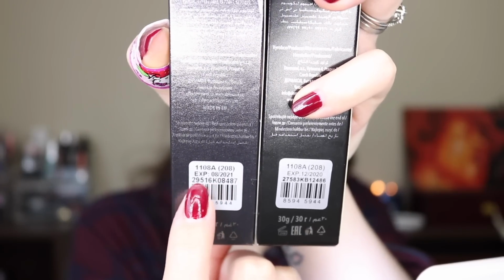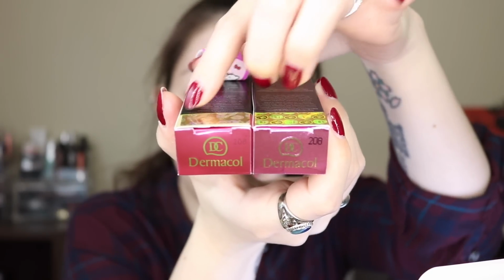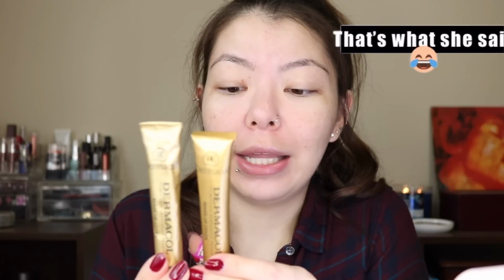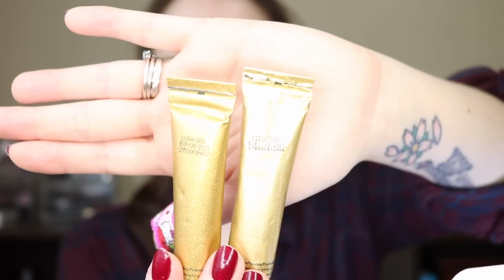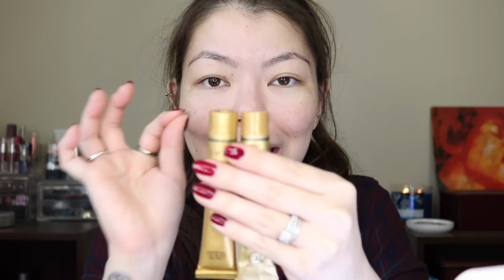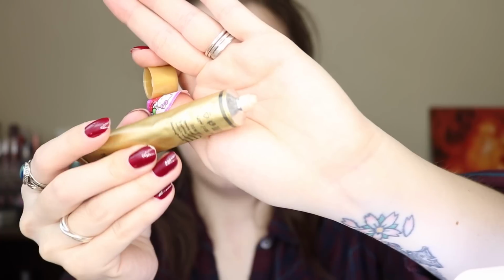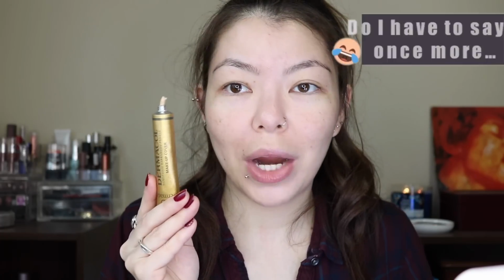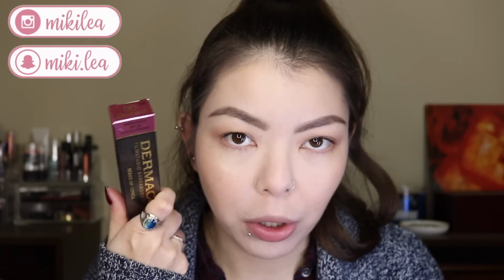REAL vs FAKE DERMACOL Pt1 | How to Tell the Difference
DERMACOL is said to be one of the world's most full coverage foundations. It's supposedly so good, people are making copycats, imposters, FAKES. So I did quite a bit of searching &found a reputable seller on Ebay. I'll tell you how to distinguish the difference between the two.
XOXO Mikilea

In this video, I put both foundations to the test!!

**Most Dermacol websites have been shut down or just don’t exist. Please do your own further research on where to purchase, &buy at your own discretion. I will no longer be updating this link (as of May 2024)

★All views and opinions expressed in the videos are my own. I refuse to be paid for a 'good' review or to push a product I do not truly believe in. This girl can only keep it real, for the sake of my sanity.

TFLM - Lost in Your Eyes (feat. Anja)